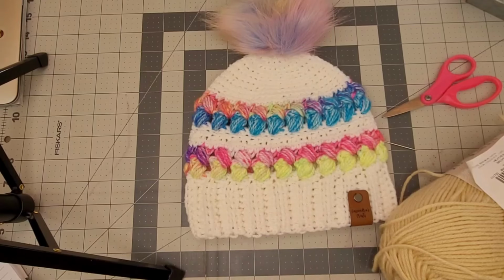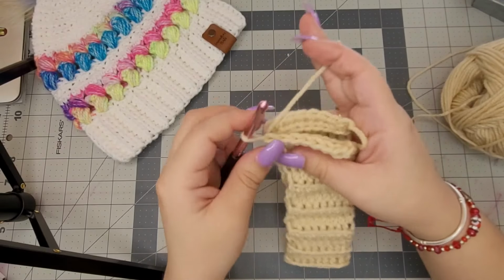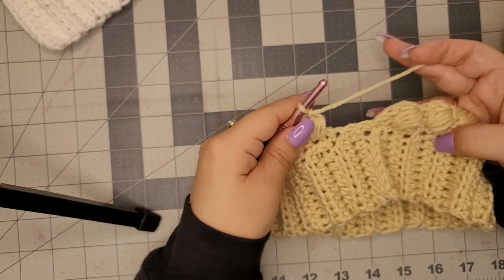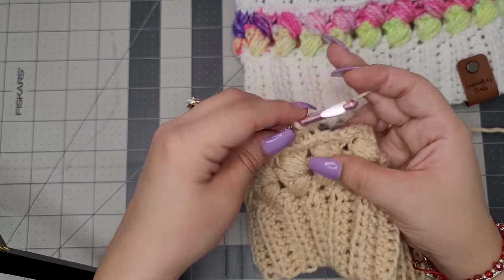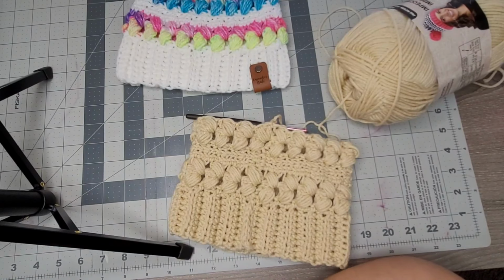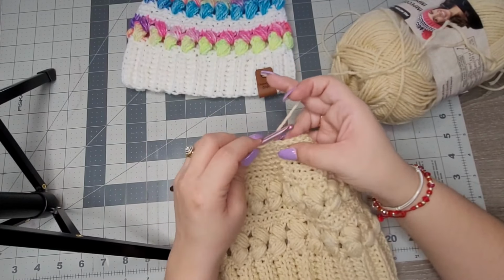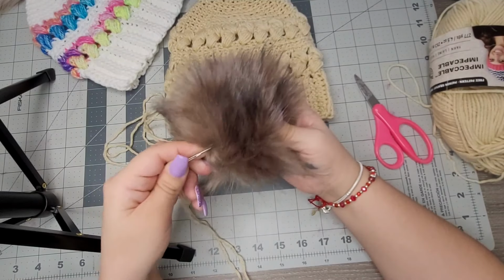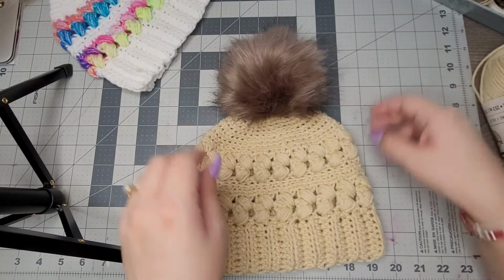Crochet Slanted Puff Stitch Beanie Left Handed Tutorial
This hat is meant to fit adults. It's made with worsted weight yarn.

The white hat is made with Red Heart Super Saver in White, and Red Heart Hopscotch in Jump Rope.

The hat that I worked up in this video is made with Loops and Threads Impeccable Yarn in Heather.

You can find the Poms at any craft store like Michael's, Joann, or Hobby Lobby.

My personalized tags were made by Archer Knits. You can find them on Etsy, and on Instagram.